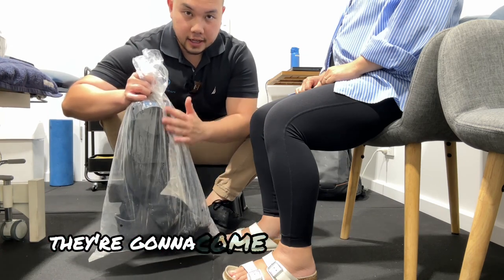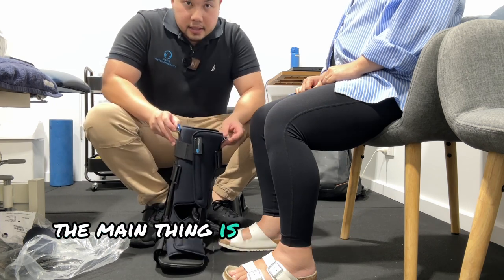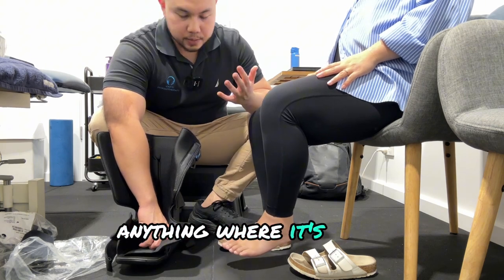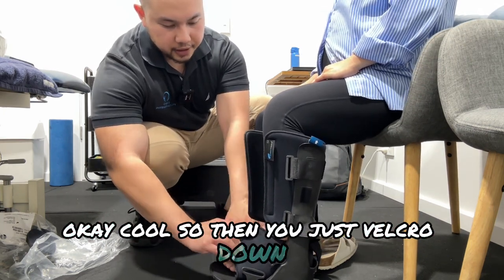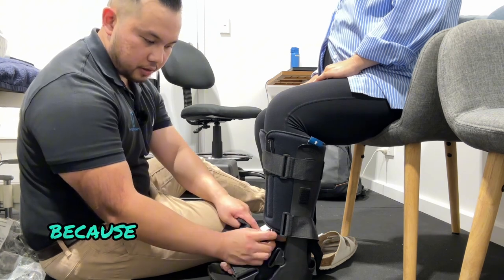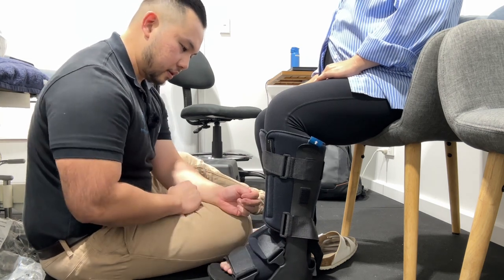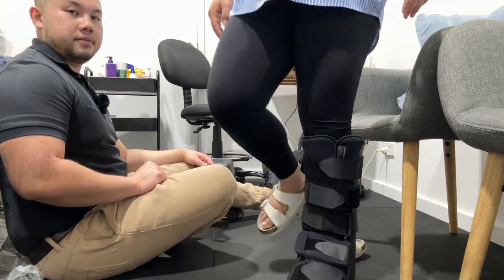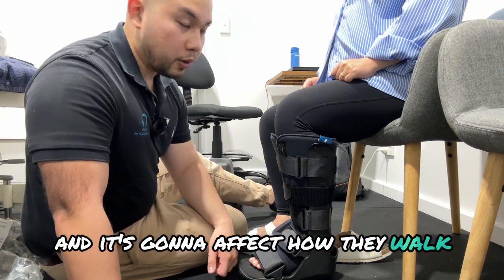Step by step guide to fitting a Medical Boot for sprained ankle